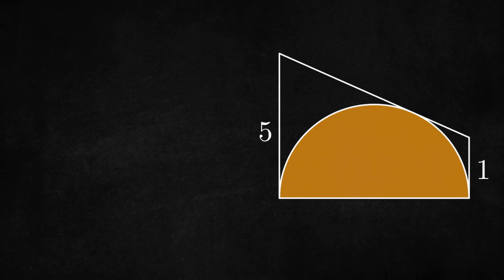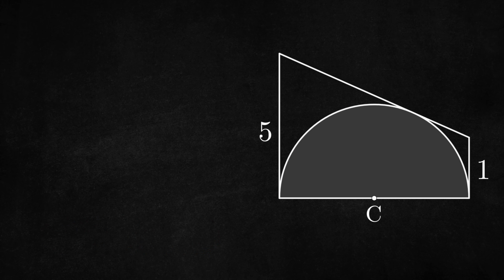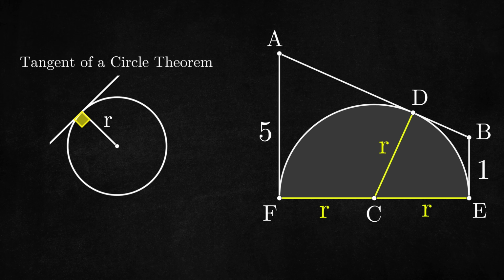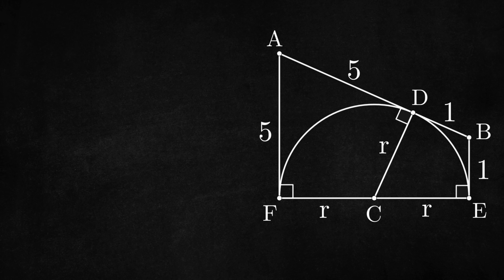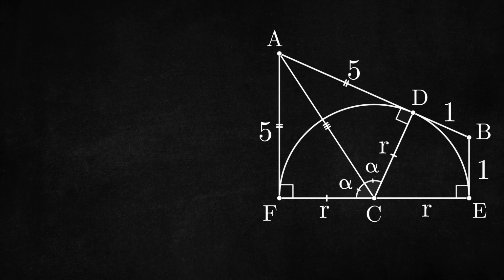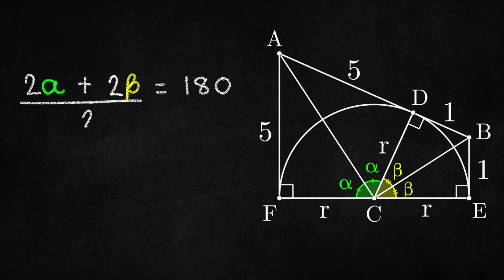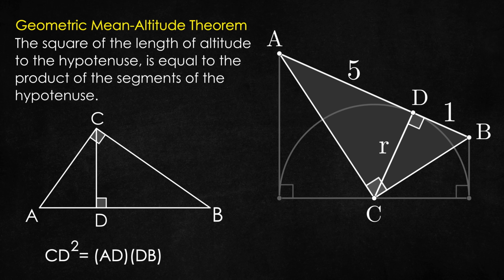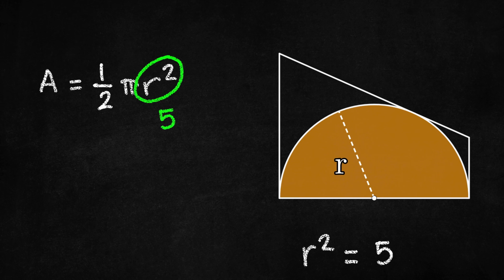Can you calculate the shaded area?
Calculating the area of a semicircle inscribed inside a trapezoid might look like an overwhelming task, but understanding circle tangency properties and right triangle theorems makes the solution surprisingly elegant. In this video, we tackle a clever geometry challenge featuring a semicircle inscribed inside a right-angled trapezoid with top and bottom parallel bases measuring 5 units and 1 unit. By identifying key points of tangency and angle bisectors, we transform this spatial layout into a classic right triangle altitude problem.